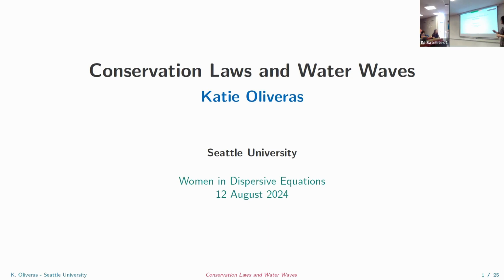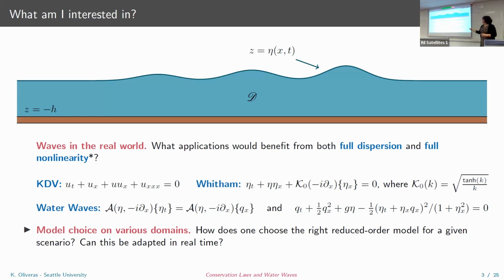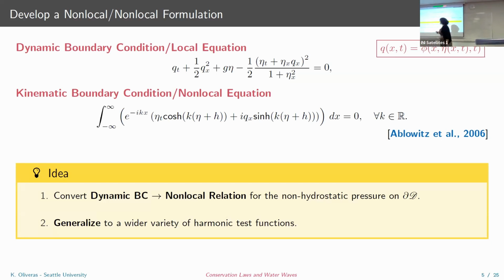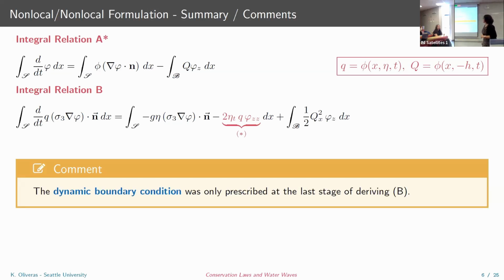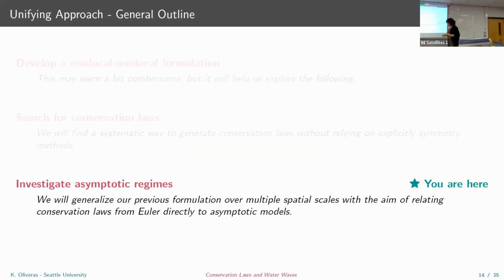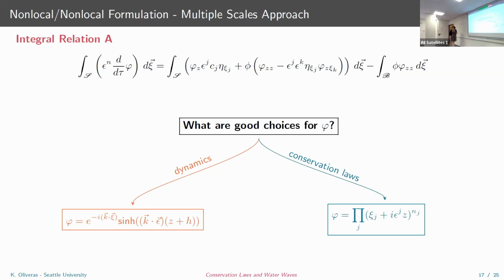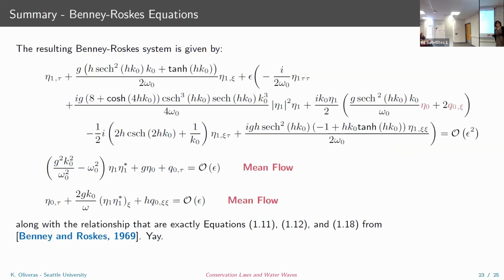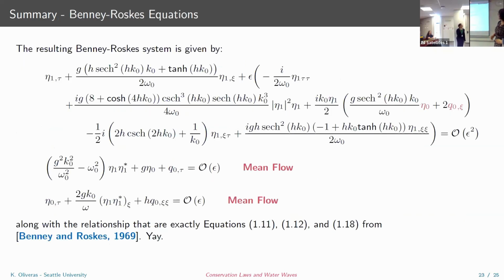PDWW02 | Assoc. Prof. Katie Oliveras | Conservation Laws for Water Waves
Title: Conservation Laws for Water Waves

Speaker: Associate Professor Katie Oliveras (Seattle University)